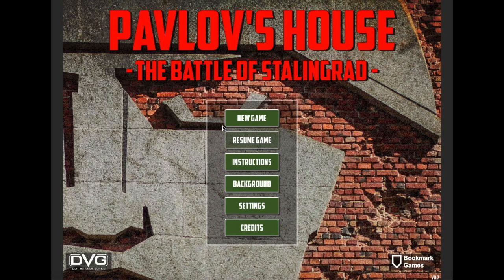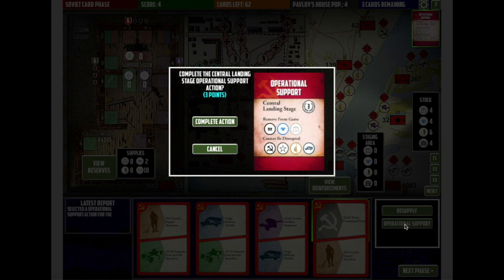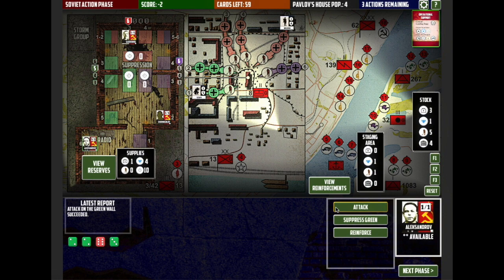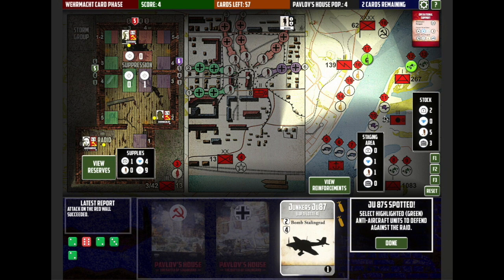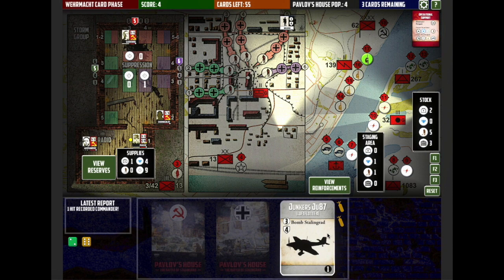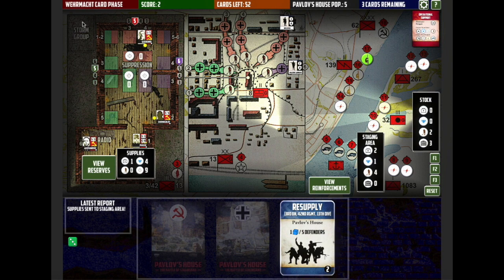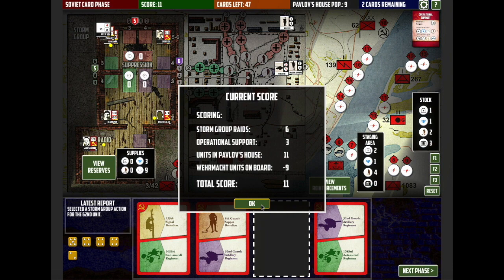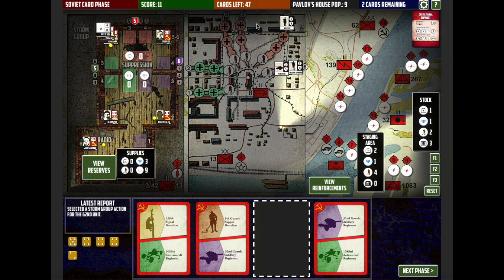Let's Play Pavlov's House (Digital)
Enjoy a quick demo of the digital version of Pavlov's House, coming to Steam (for PC and Mac) and the Apple App Store in Q1 2021.